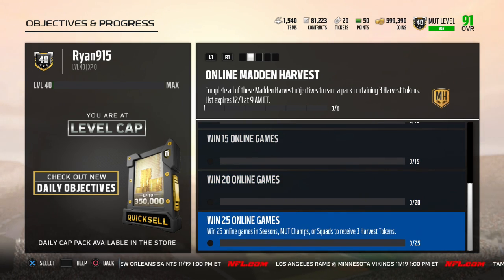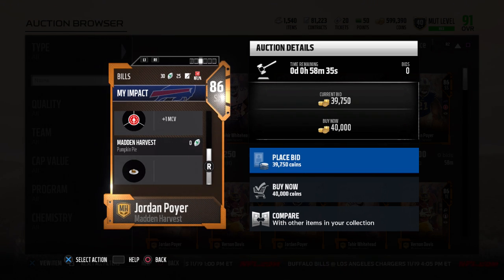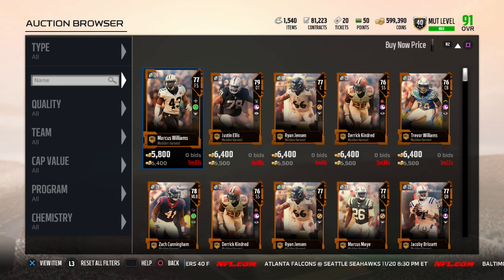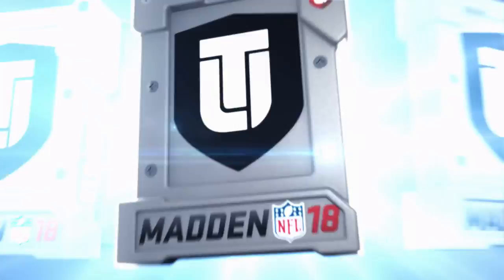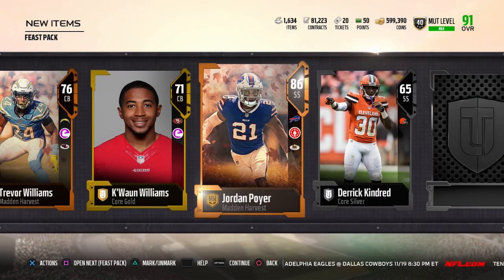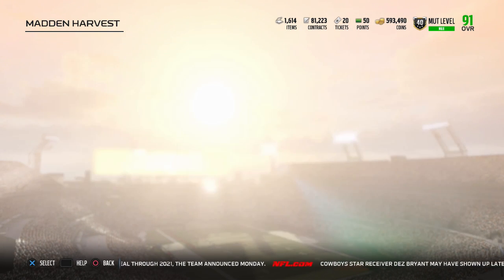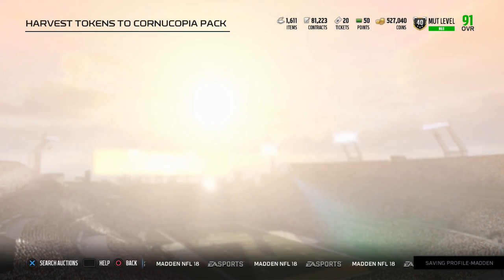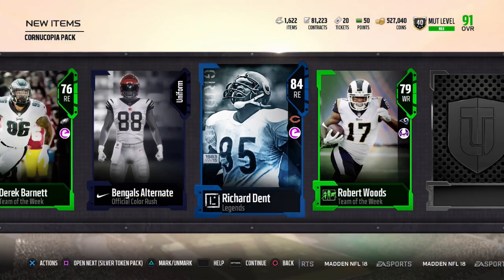Full Overview Of Madden Harvest | CORNUCOPIA PACK OPENING! | FREE 93 OVERALL CARDS!